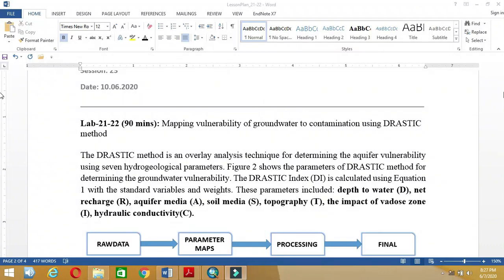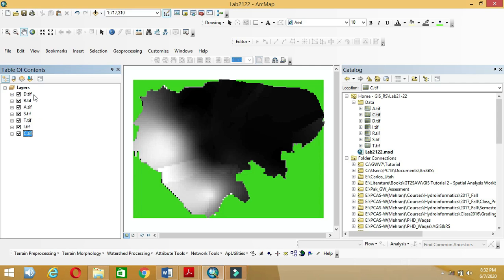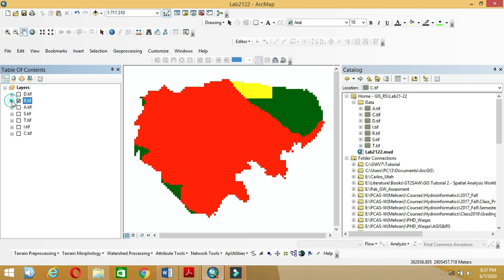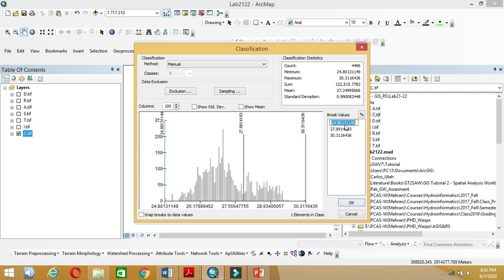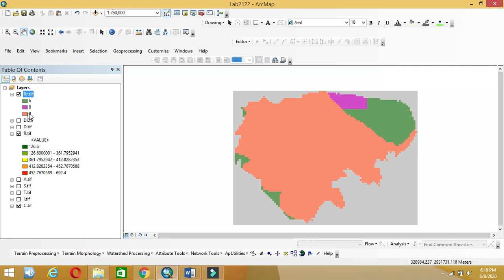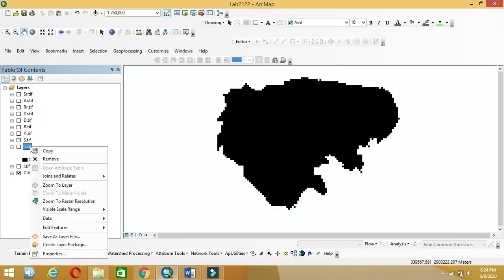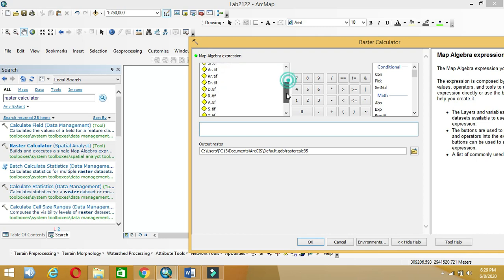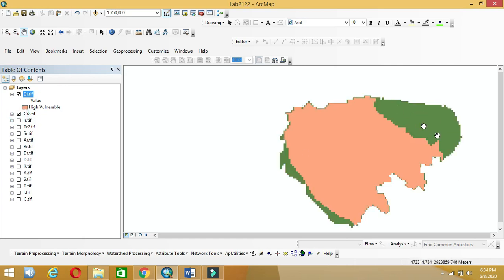Mapping vulnerability of groundwater to contamination using DRASTIC method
At the end of this video you will be able to:
1. Calculate vulnerability of groundwater to contamination using DRASTIC method